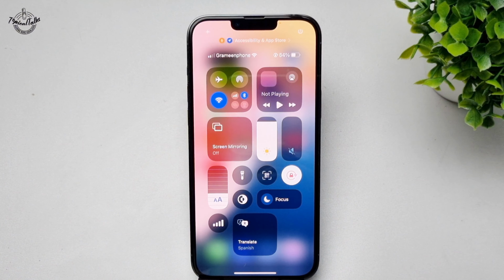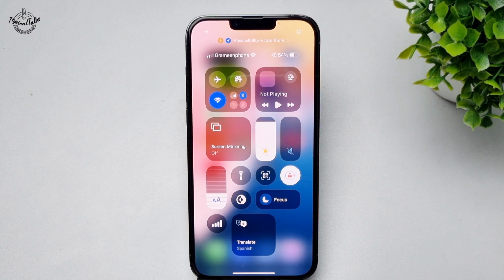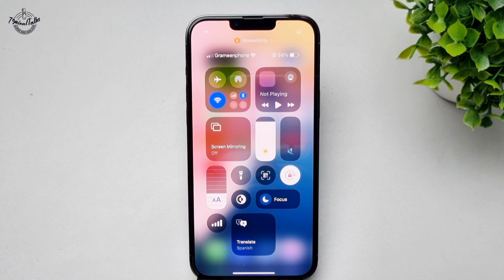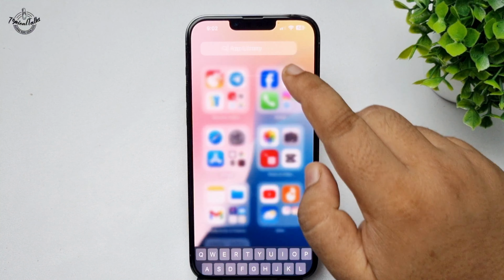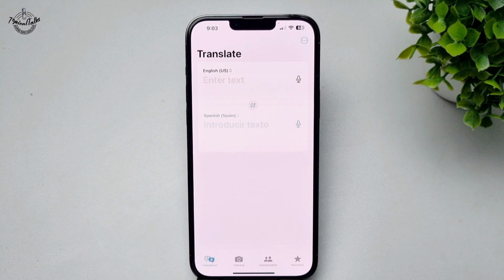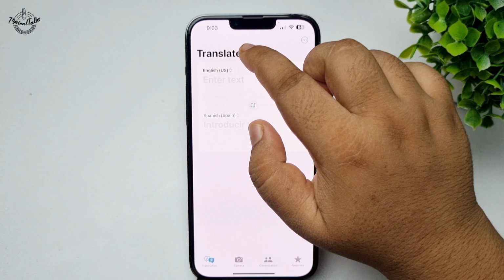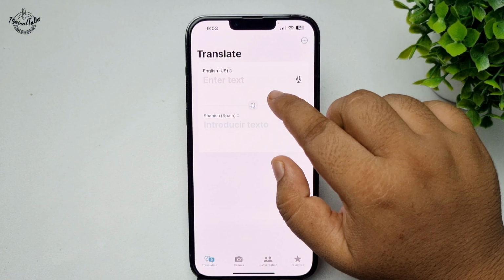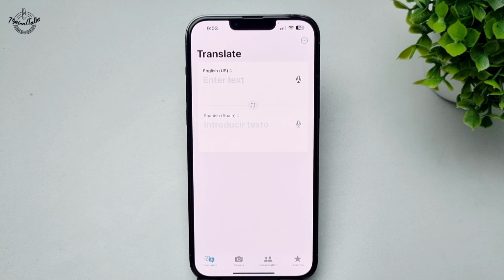iOS 18: How To Change Language On iPhone Translate App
You can download languages in the Translate app on an iPhone in a few simple steps, and translate languages offline.

0.00 Intro
0.20 Change Translator Language
1.00 Outro

Google Translate
How to turn on tap to translate on iPhone
Apple Translate app
How to translate a text message from English to Spanish on iPhone
How to use Translate app on iPhone
Translator app for iPhone free
Google Translate app
Translate app iPhone camera